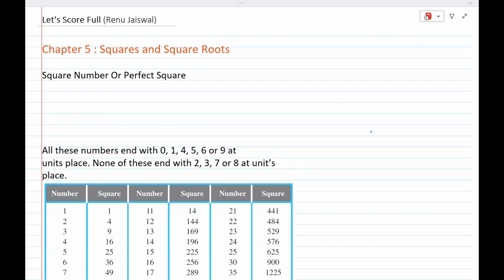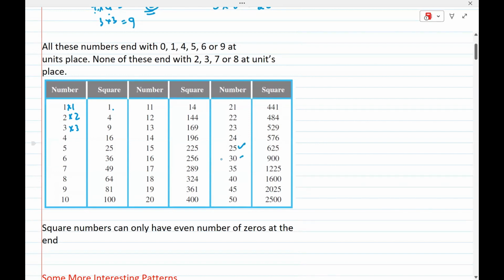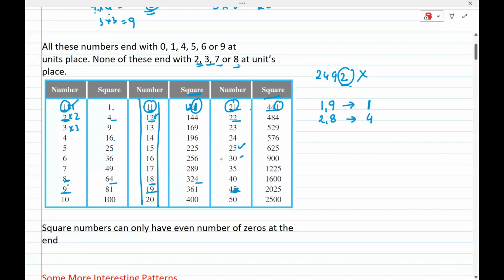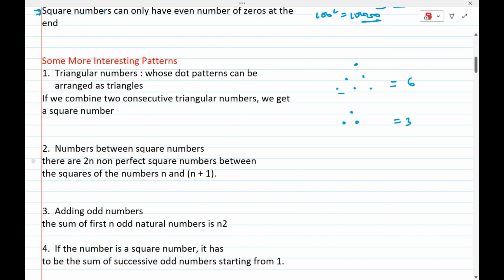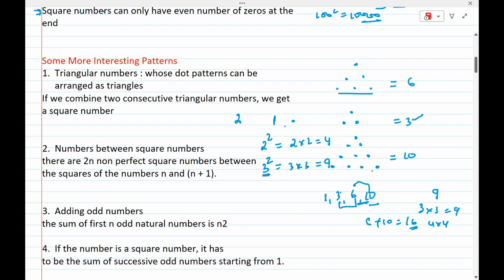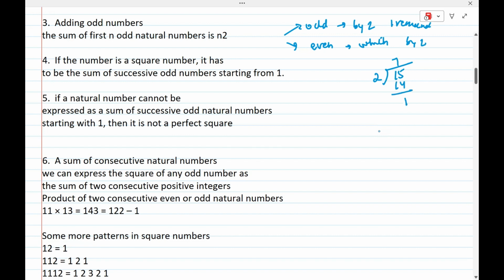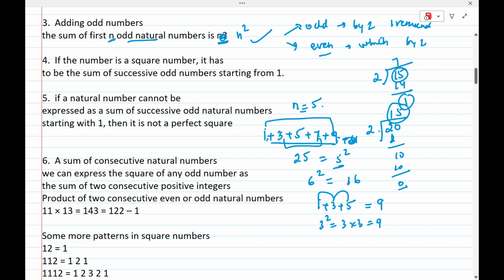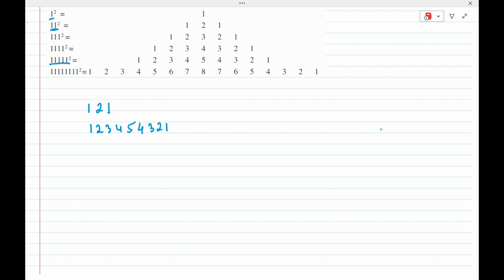Chap 5 Squares and Square Root Part 1: Perfect Square and Properties, Magic Tricks of 2, 3, 7 and 8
Chapter 5 Square and square roots full concepts